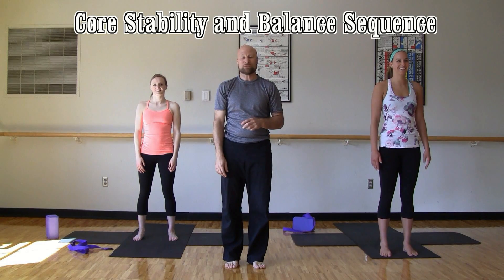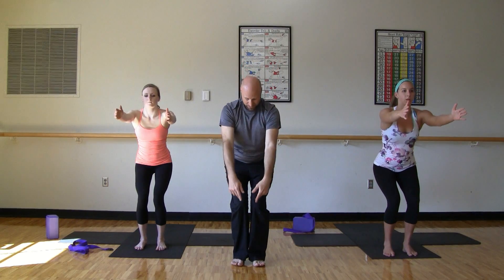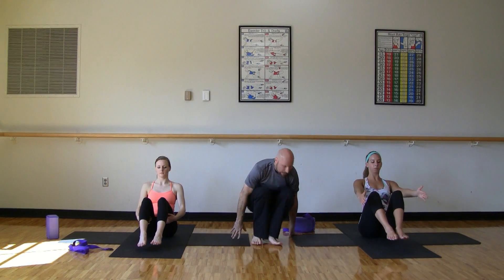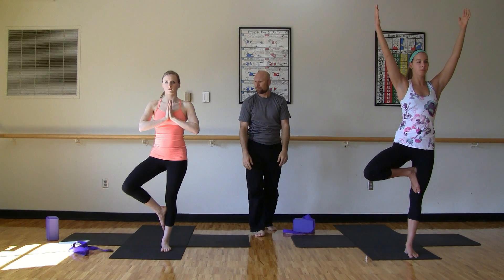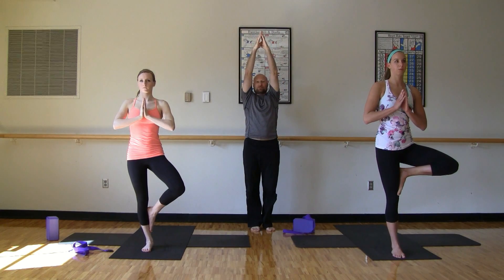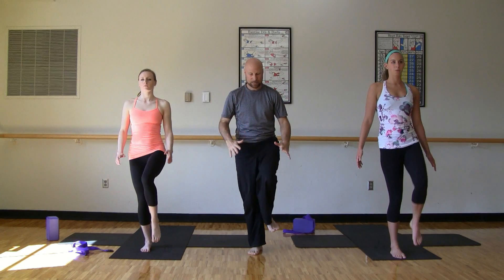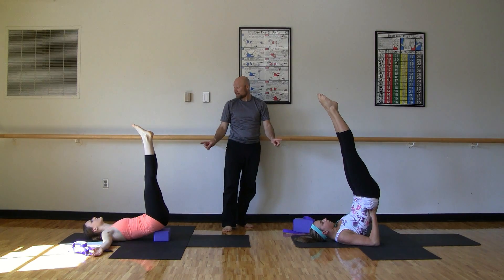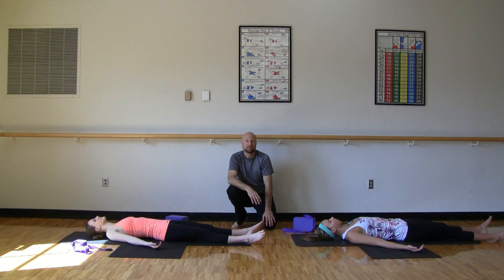Core, Stability and Balance Sequence